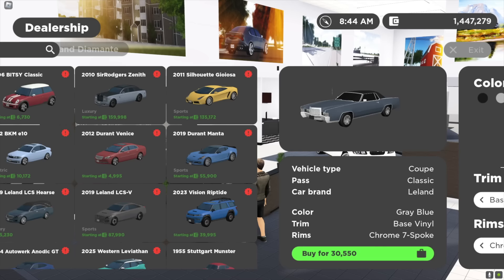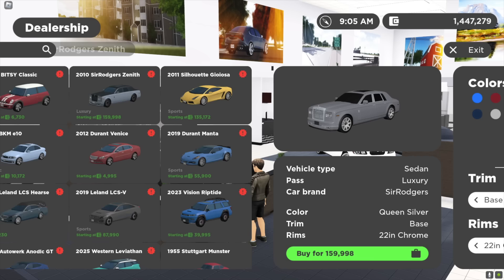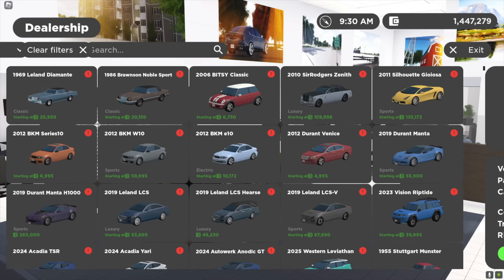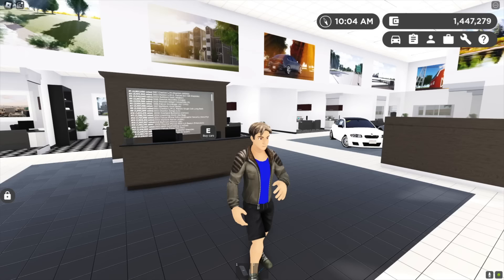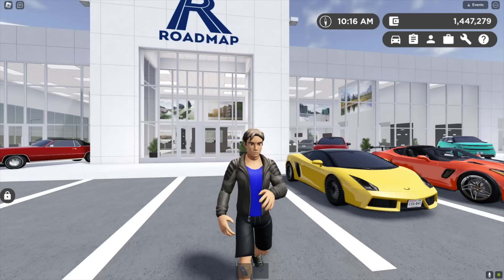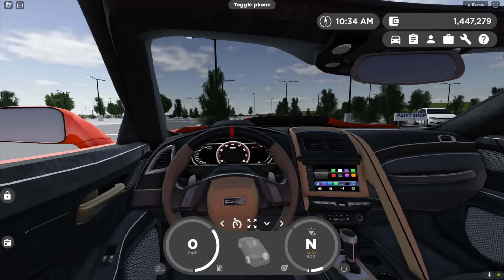GREENVILLE Wisc, Roblox l HUGE UPDATE CARS, BUILDINGS, AND MORE!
Today, we are back in Greenville Wisconsin Roblox checking out the ALL NEW UPDATE! There is 19 brand new and redesigned cars, a new building, and phone app! Be sure to check out the entire video to find out what this new update is all about!

Roblox Name: Wannystar123 *Others are not the real me*
** I am unable to accept any more friend requests as my buddy list is almost full. Please understand, I am so sorry! Feel free to follow me and you can join me that way.**

My Discord name: Mr. Wanny # 7133

Wanny loves playing roblox games including Greenville, Southwest FL, Bloxburg, and Pembroke Pines! I try to respond to every comment!